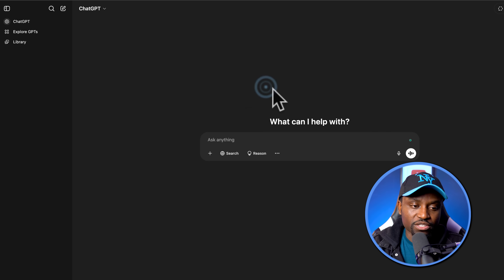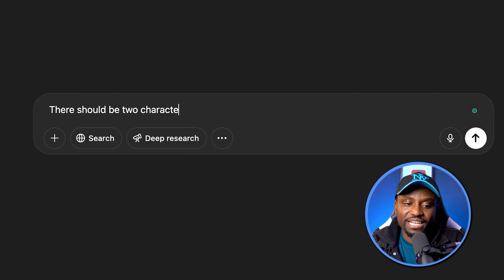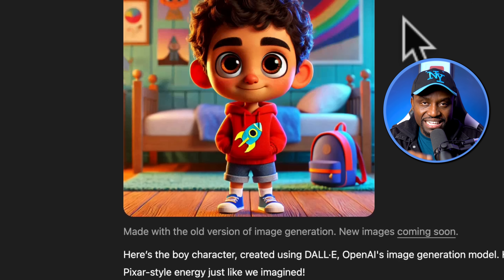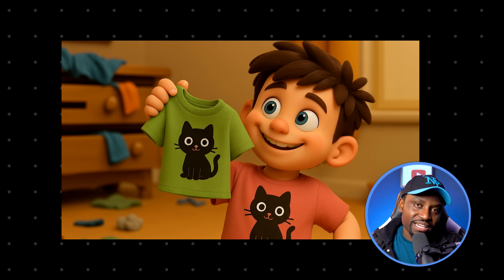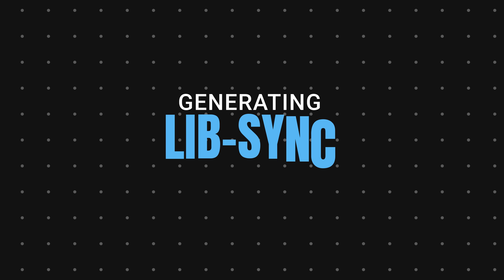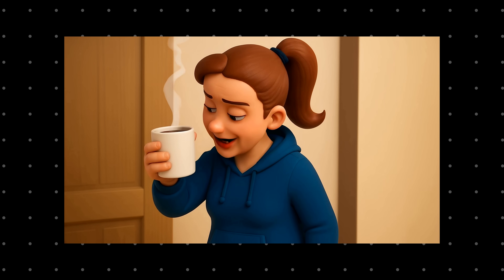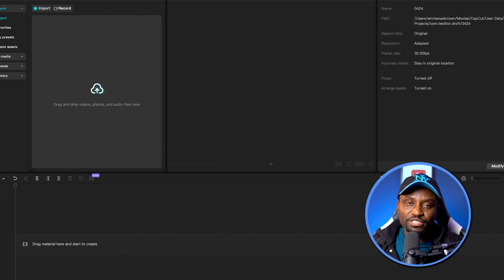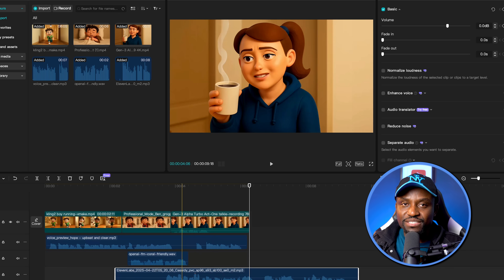How to Create Full Animated Stories Using ChatGPT Images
Tools used
Voicer Over

This video covers how to animate your ChatGPT generated  images for free